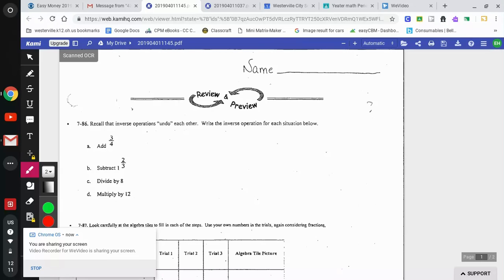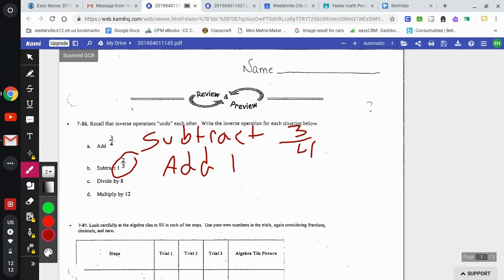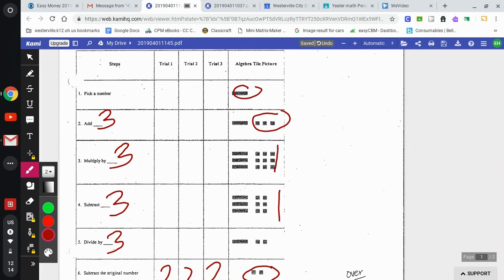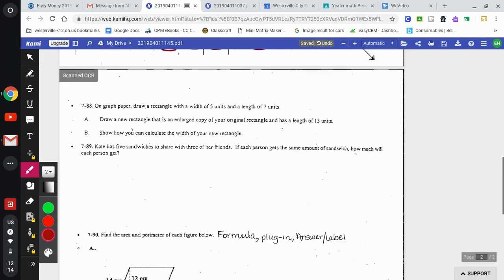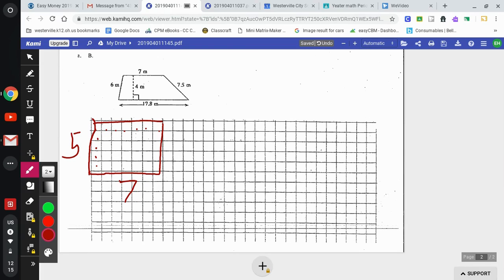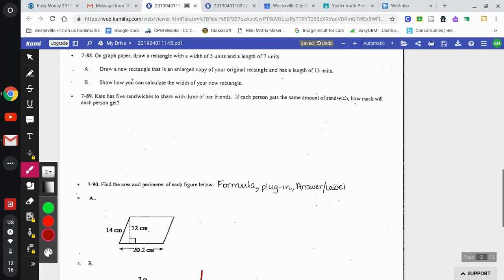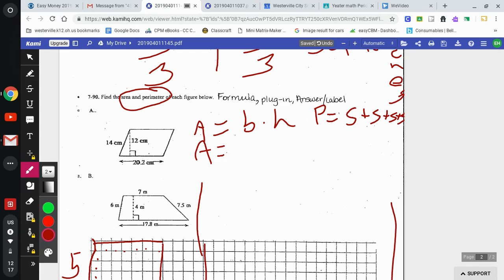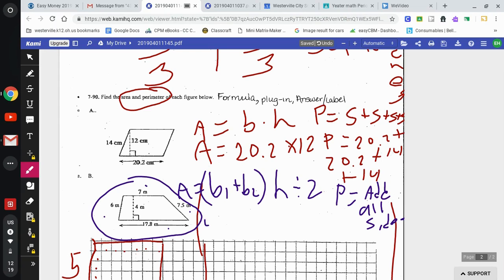Review and Preview 8-86 to 90